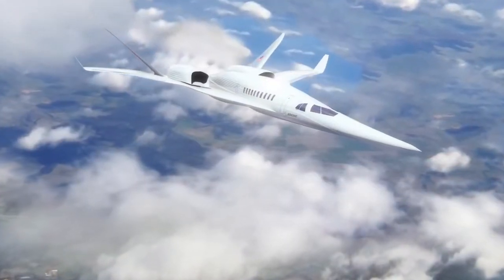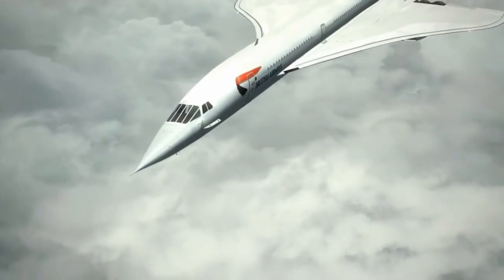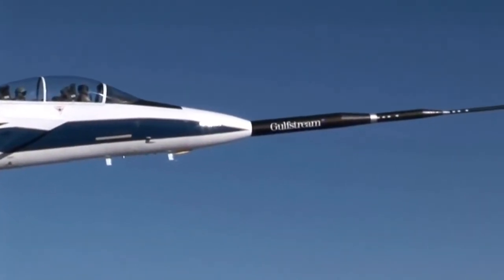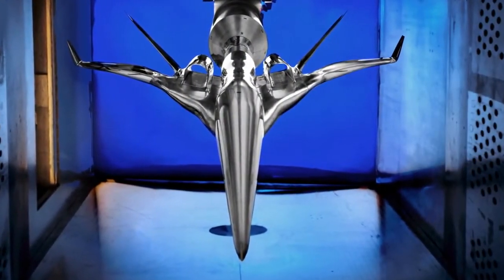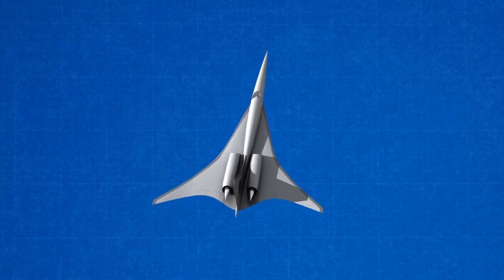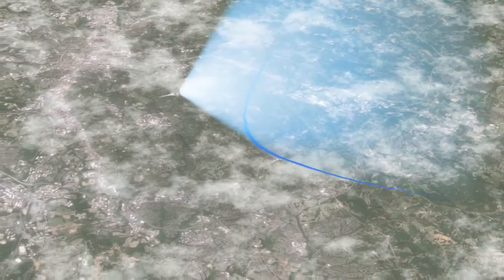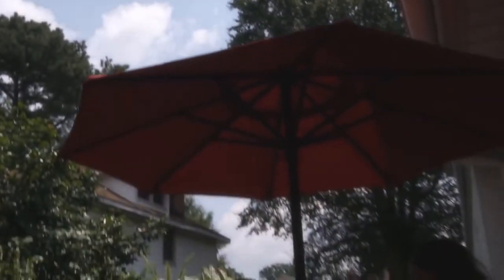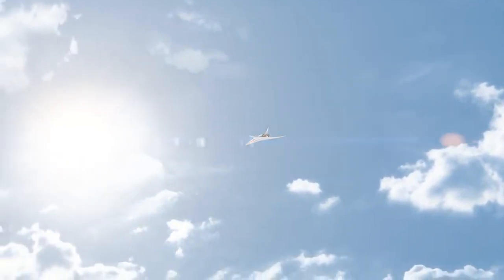Quiet Supersonic X-plane To Be Designed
The return of supersonic passenger travel is one step closer to reality with NASA's award of a contract for the preliminary design of a low boom flight demonstrator aircraft. This is the first in a series of X-planes in NASA's New Aviation Horizons initiative, introduced in the agency’s Fiscal Year 2017 budget.

Credit:  NASA Langley Research Center

PT
O avião Supersonic X- a ser projetado
O retorno da viagem supersônica de passageiro é um passo mais perto da realidade com a adjudicação de um contrato para o projeto preliminar de um avião demonstrador vôo baixo crescimento da NASA. Este é o primeiro de uma série de aviões-X na iniciativa New Horizons Aviation da NASA, lançado em orçamento do ano fiscal de 2017, a agência.

Crédito:  NASA Langley Research Center